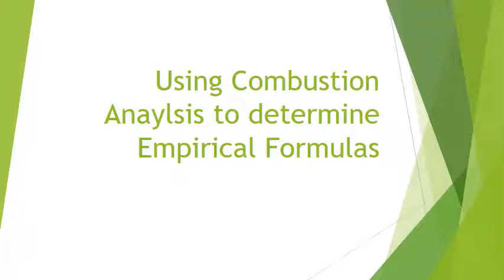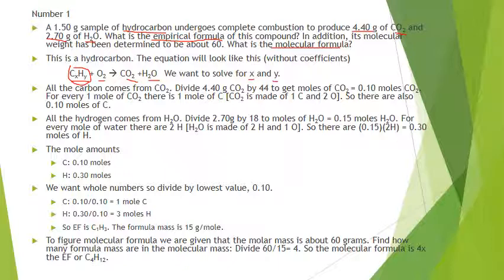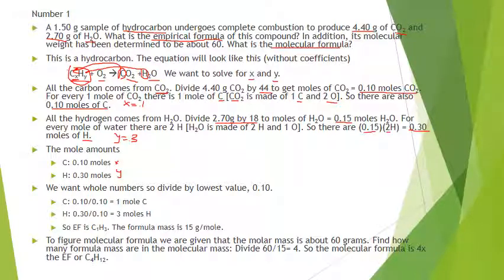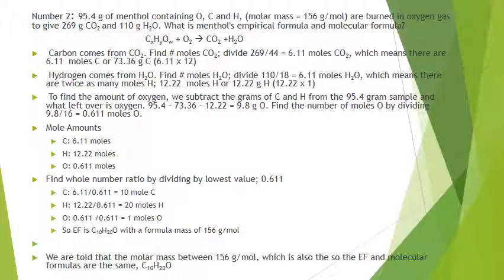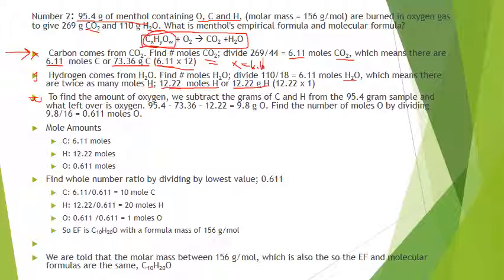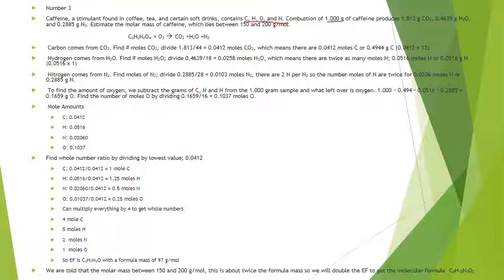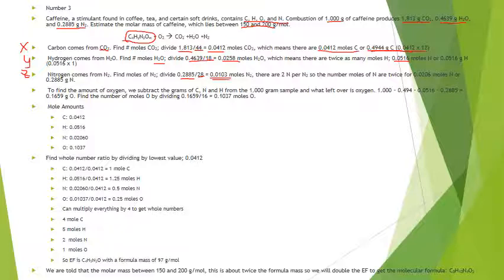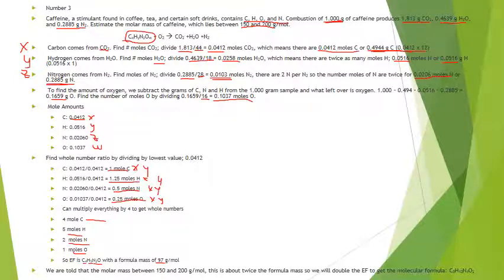Using Combustion Anaylsis to determine Empirical Formulas